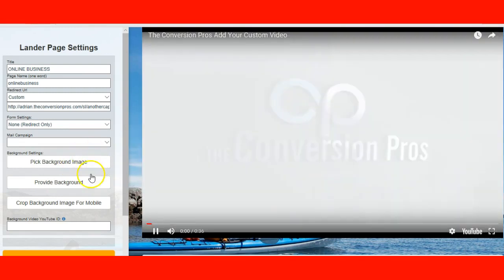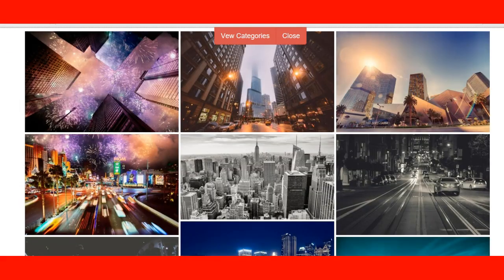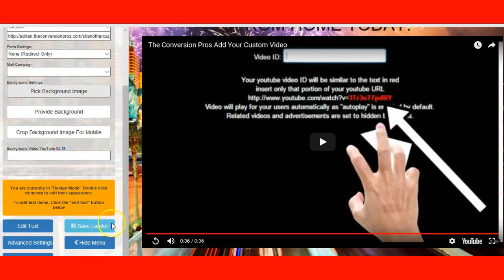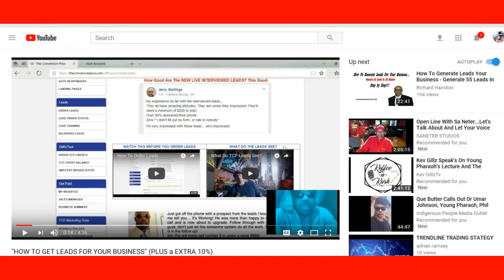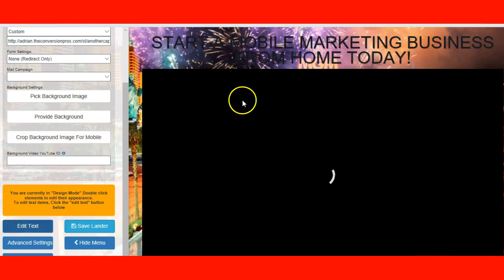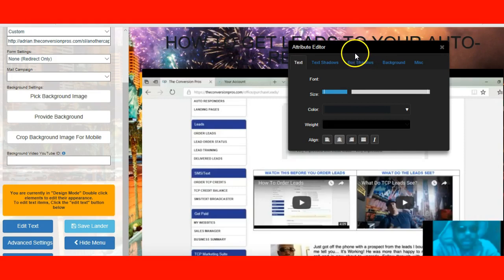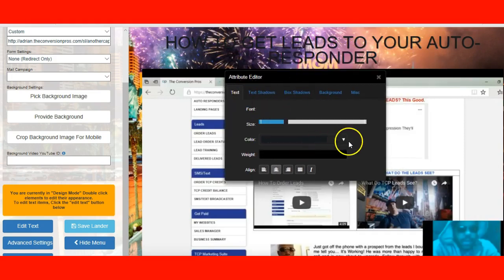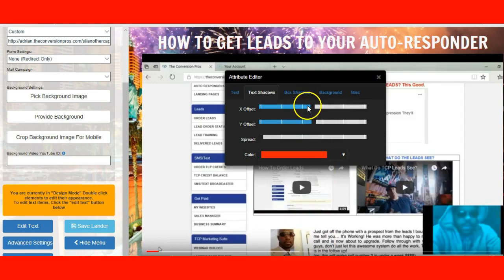The Conversion Pros- Capture Page Landing Page Creator- Under Six Mins.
Capture page landing page creator- the conversion pros

how to build a capture page
how to make a squeeze page
how to make a squeeze page for free
conversion pros leads